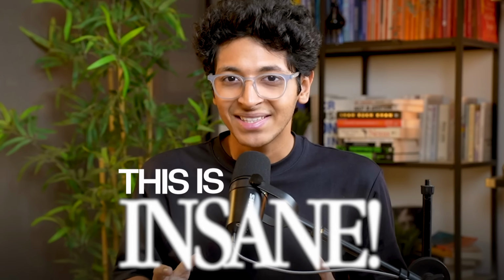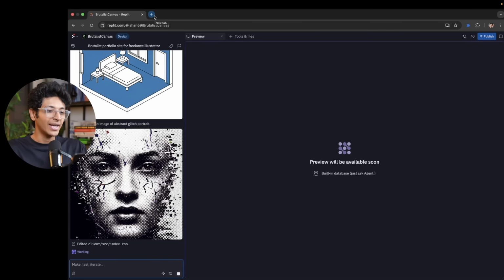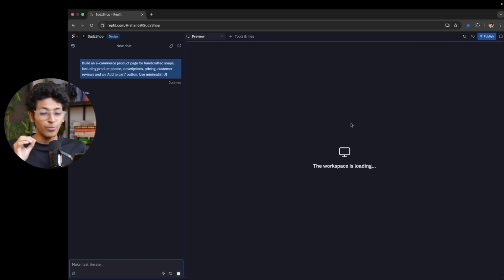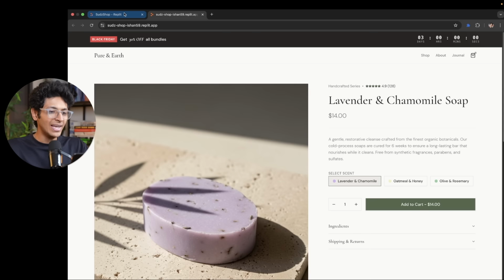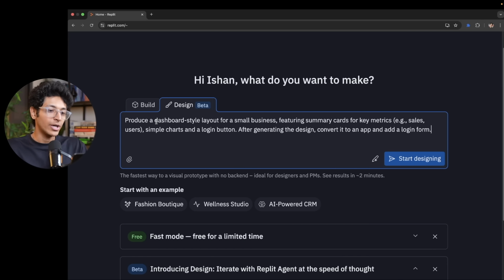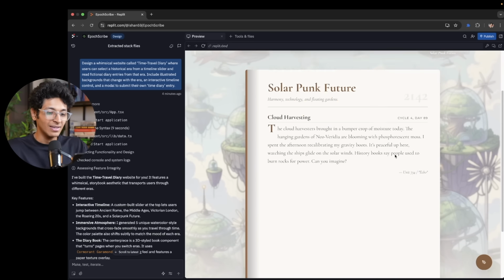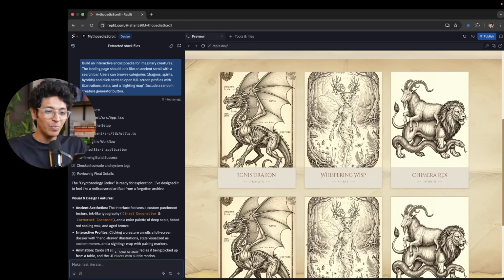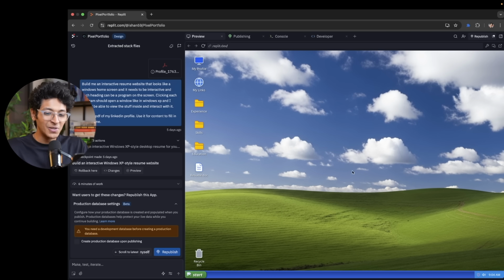Replit Design is INSANE: 7 WILD Website Examples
Here's the prompt you can try out - Build me an interactive resume website that looks like a windows home screen and it needs to be interactive and each heading can be a program on the screen. Clicking each program should open a window like in Windows XP and I should be able to view the stuff inside and interact with it.

PFA the pdf of my linkedin profile. Use it for content to fill in the resume. (Give it your LinkedIn profile pdf)

The new Replit Design Mode with Gemini 3.0 support just dropped — and this is what you can build from one prompt.

Design Mode instantly turns your prompt into a polished, responsive layout. It understands color, typography, hierarchy, spacing — and builds everything visually without needing any design background.
And when you’re ready, you can convert the same design into a functional app in one click.

CHAPTERS:-
00:00 - Intro
01:20 - Example 1
02:35 - Example 2
04:39 - Example 3
05:57 - Example 4
06:31 - Example 5
07:35 - Example 6
08:37 - Example 7
09:44 - Try Out This
10:35 - Conclusion

3 Books You Should Read

✨ Tags ✨
ishan sharma,vibe coding,ai coding,ai website builder,free ai website builder,how to make a website using ai,how to build an app using ai,what is replit agent,vibe coding full course,vibe coding explained,how to use replit,how to build app on replit,web development,app development,no code ai tools,replit ai tutorial,how to build app without coding,build app with replit,best no code app builder,Build STUNNING Websites in Minutes with Replit! (No Coding)